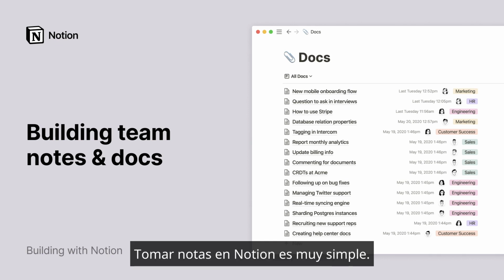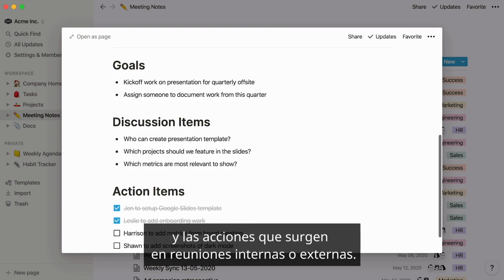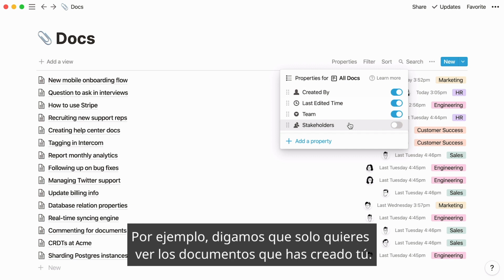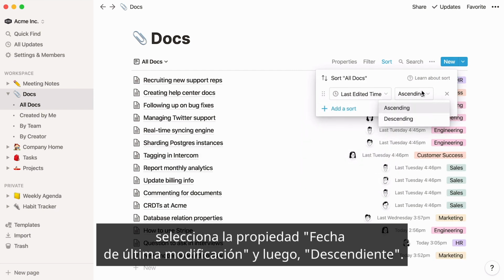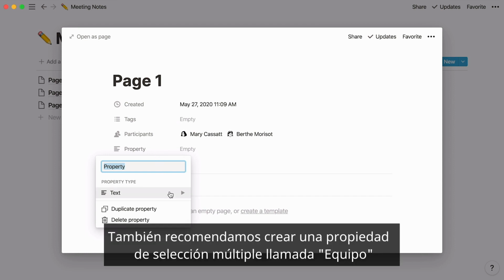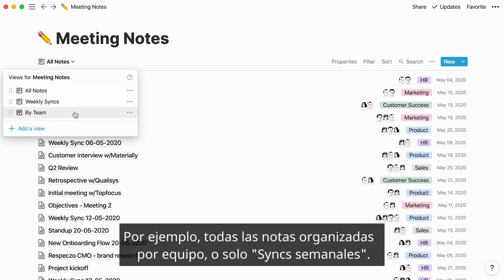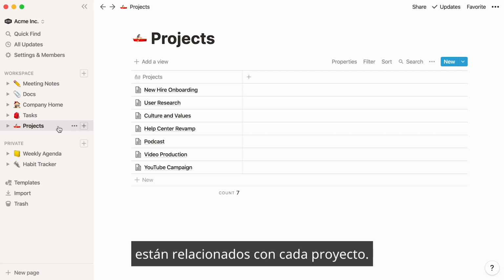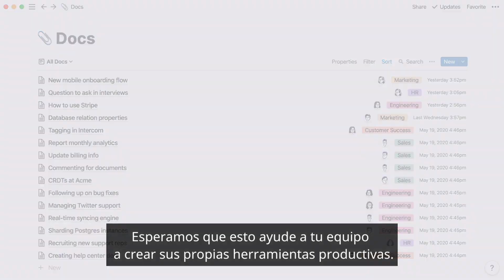Documentos y notas del equipo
Notion está pensado para que sea fácil tomar notas. Está hecho para que todo el equipo documente reuniones y decisiones y que la información que necesitan esté siempre accesible.
Te mostraremos dónde guardar notas, cómo crear bases de datos para esas notas y enlaces dinámicos entre notas y proyectos.